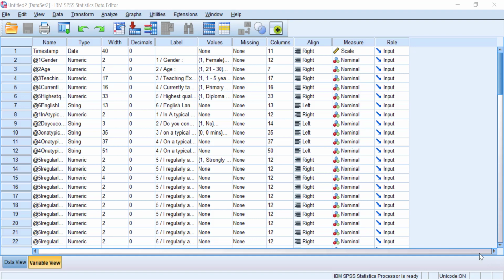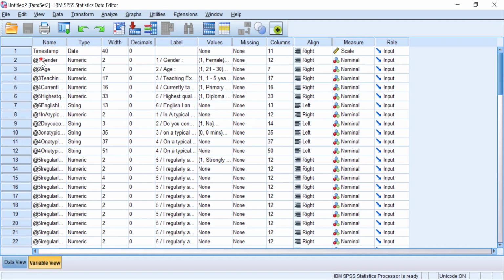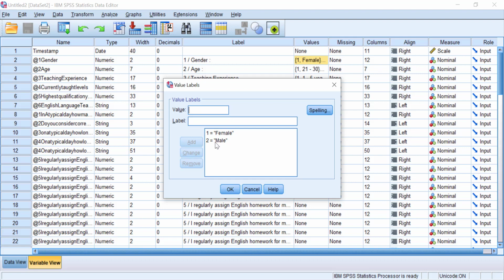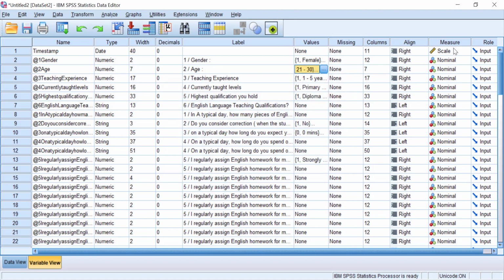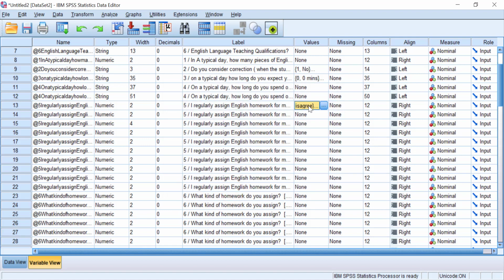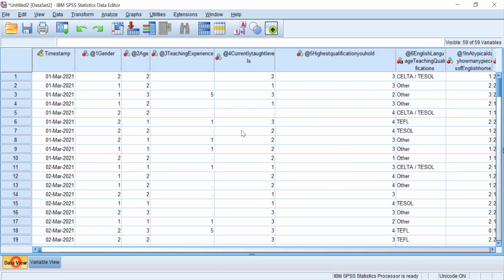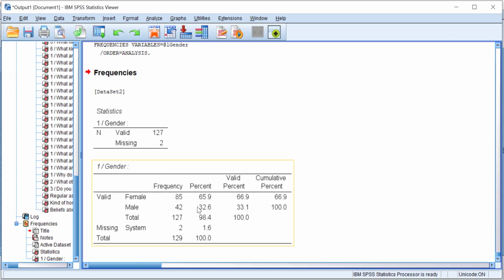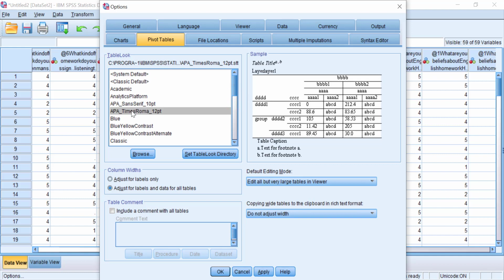How to code data on SPSS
How to code a questionnaire on SPSS
How to enter data into SPSS
How to analyse a questionnaire fast
How import data to SPSS

Likert scale questionnaire design, validation, and analysis based on the Literature: TAM, UTAUT and other models